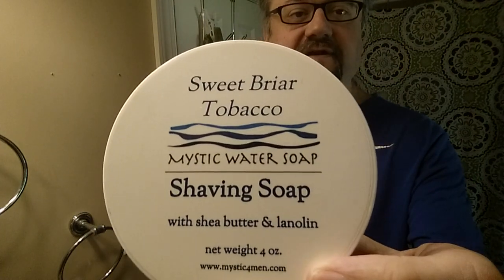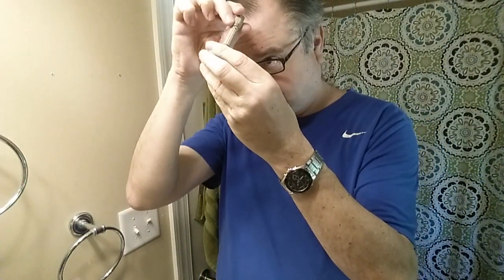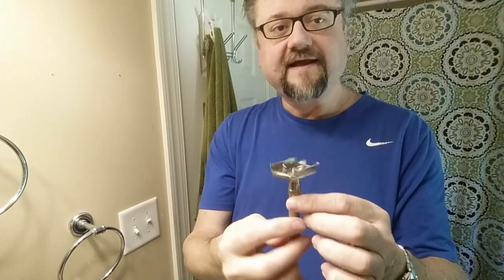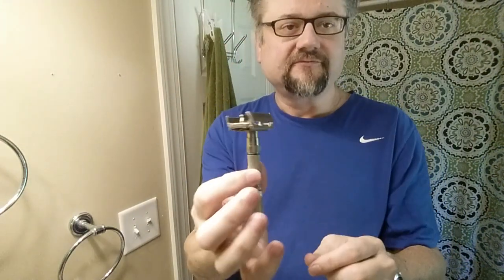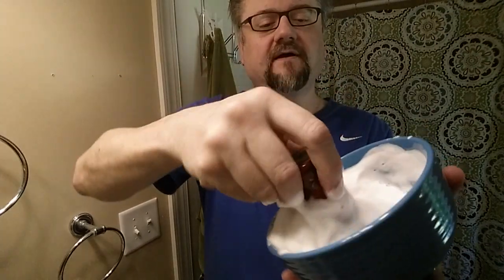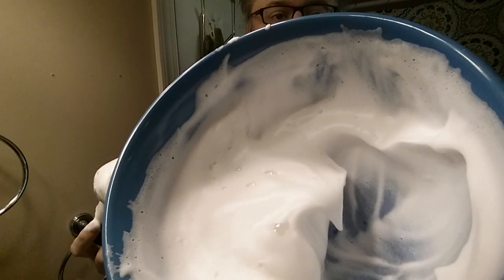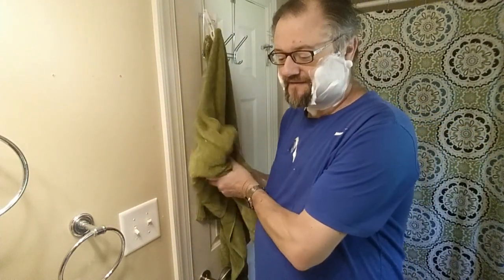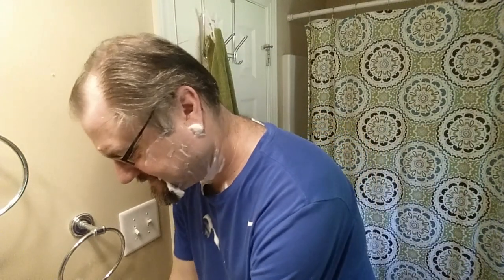Just A Shave: Gillette Fat Boy - Gillette Nacet (M) (243) - MWS Sweet Br Tbco - TGN Finest Super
Nailed the lather ratio.  This shave was with a Fat Boy that I'm planning to pass on to someone else.  Just wanted to make sure everything was good with it.  Brought out some Mystic Water, a base I love.  And put another use on the TGN Super Finest.

Razor: Gillette - Fat Boy (Setting 6)
Blade: Gillette - Nacet (Marathon) (243)
Lather: Mystic Water Soap - Sweet Briar (Pipe Tobacco)
Brush: Golden Nib - Finest Super Black/Dark Bronze 24mm (2 uses)
Post: Stirling - Executive Man Balm

*Razor and Blade Notes* - Gillette - Fat Boy (Setting 6) ::: Gillette - Nacet (M) (243 uses):
The Fatty handled the old Nacet nicely, with reasonable comfort, and a close shave.  Left a little length in a few tips in my trouble spot, but that sometimes happens with young blades too.

*Soap Notes* - Mystic Water Soap - Sweet Briar (Pipe Tobacco):
Boy, this was a real winner!  While MWS always performs well, sometimes the scent is just not strong enough for me to enjoy during the shave.  This was was a welcome change, for sure.  I loved the fact that it was sweet (for tobacco), and not too heavy.

Scent: a sweet, smooth, pipe tobacco scent with a touch of vanilla (that blends so well that you might just miss it).

Scent Strength: 4/10, light, but nicely present during shaving.  It was enough to appreciate and enjoy.

Lather: Fine performance as usual from MWS.  This was a slick, well-hydrated mix, at just the right ratio.  Luxurious and creamy too.

Don't forget that with this soap, the trick is to add water very slowly in the beginning.  Then you're fine.

* 40 sec load with a Lightly-Wet brush
* 5.5 tsp added to make lather

Bowl: Dollar Tree Bowl Santa Fe Blue

*Brush Notes* - Golden Nib - Finest Super Black/Dark Bronze 24mm (2 uses):
Even better today.  The tips are so soft, and the medium backbone keeps them on your face.  Not super easy to work in the splay, but easy enough.  Very happy with this one.

**Shave Quality**
During the Shave Feel:
 Neck: Just a little tugging
After the Shave Closeness: